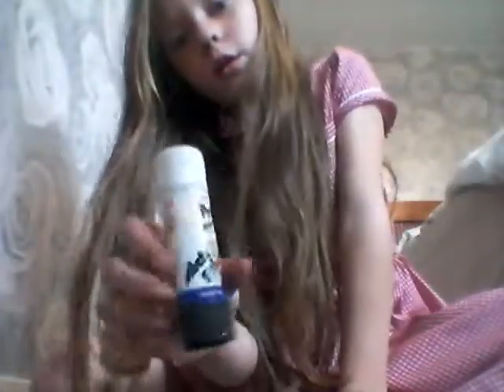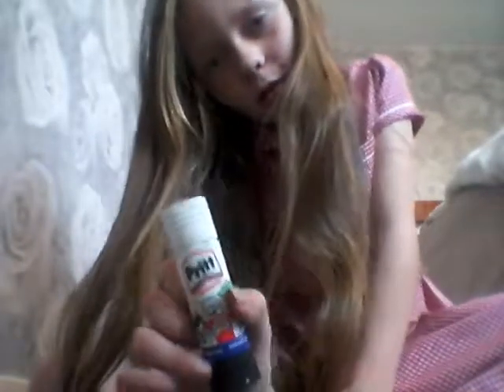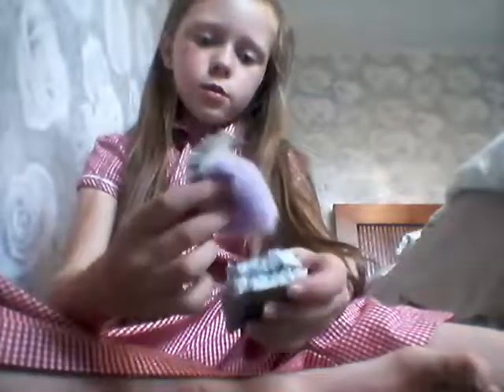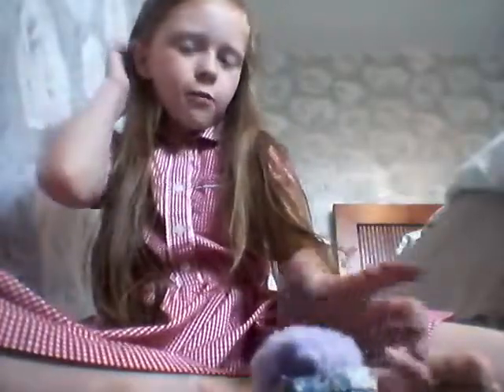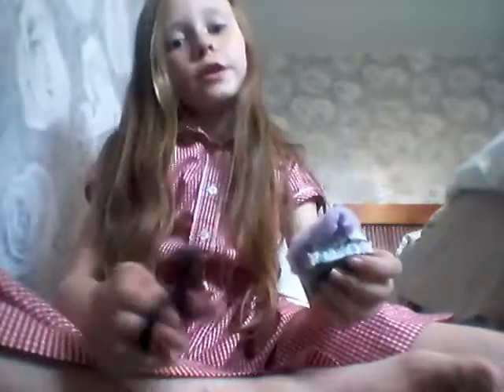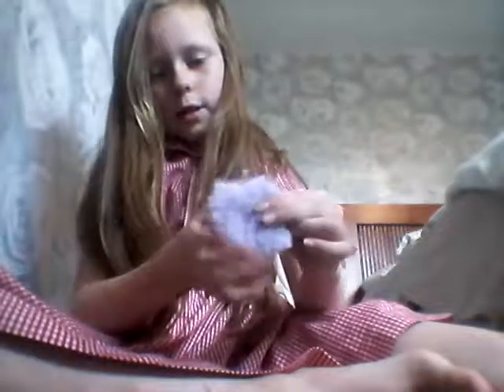Making my squids